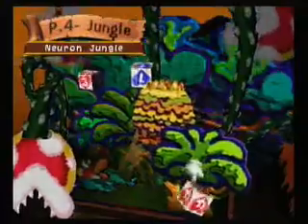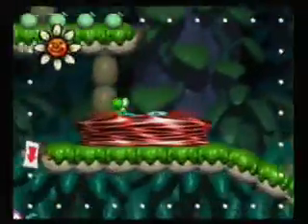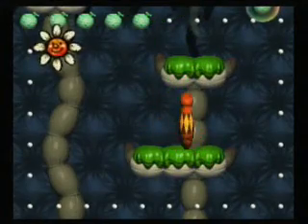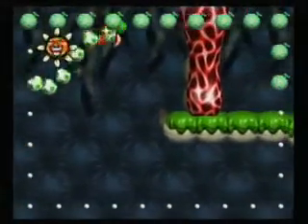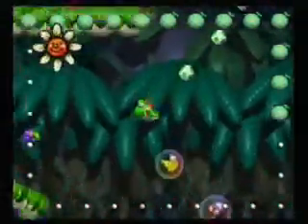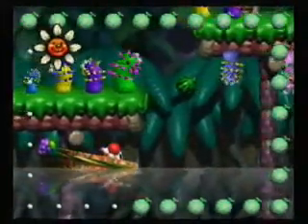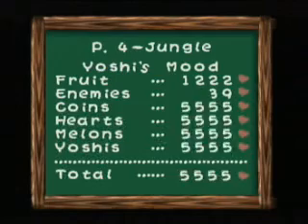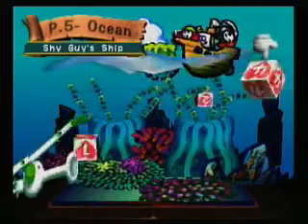(part 16) Yoshi's Story Playthrough: Stage 4-4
Deep in the jungle, we find green things with long tongues... that aren't Yoshis!